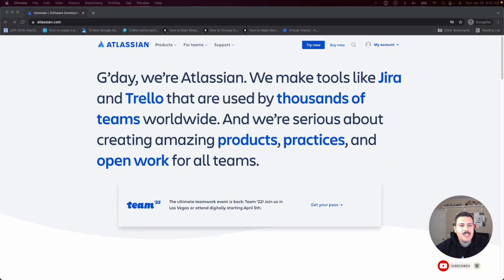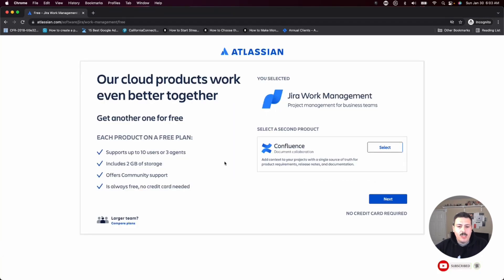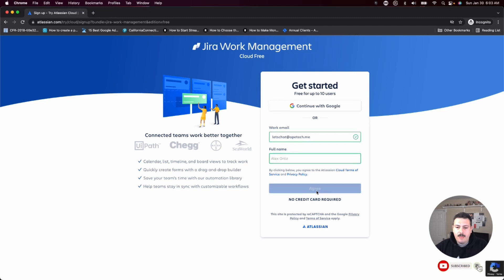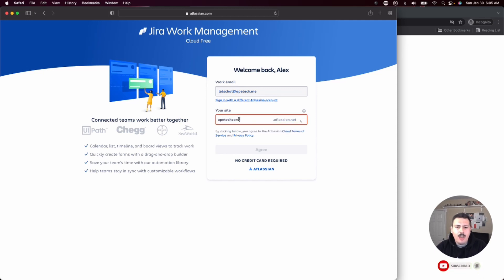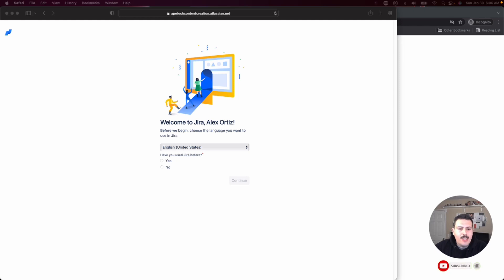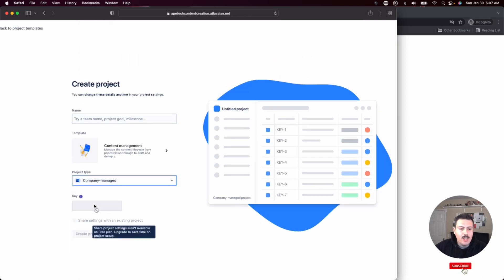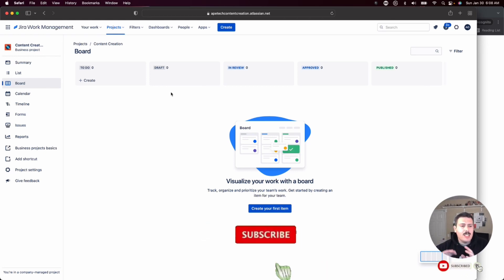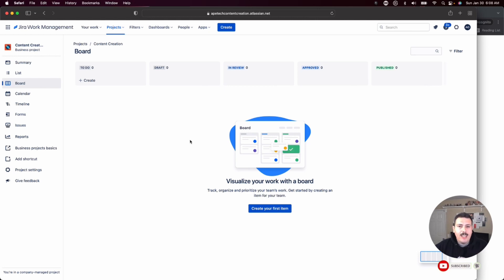How to use Jira for Content Creators - Introduction to Jira Work Management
Check out this amazing FREE tool that will change the way you organize your social media content and keep you accountable! In this video series you'll learn everything you need to know about Jira Work Management to get yourself and/or your team organized to successfully manage your own social media content. This is a special Atlassian Jira video series that is for content creators and social media management. I am an expert in this tool and would love to share my secrets in using this tool for social media content organization.